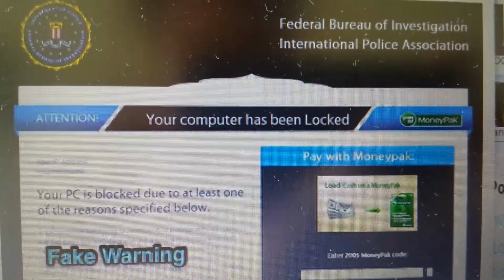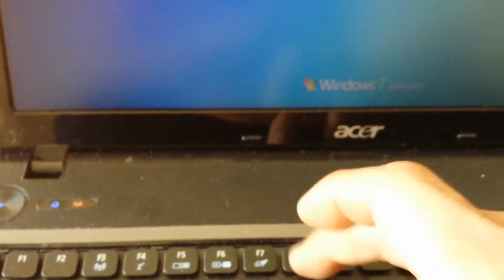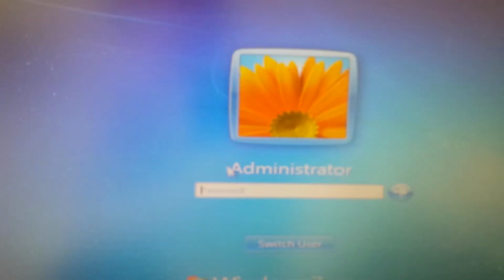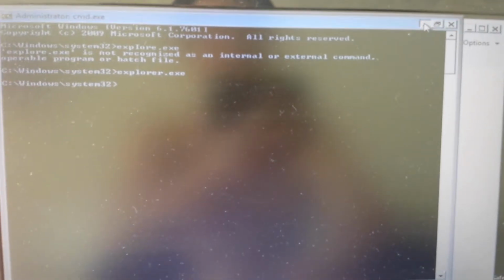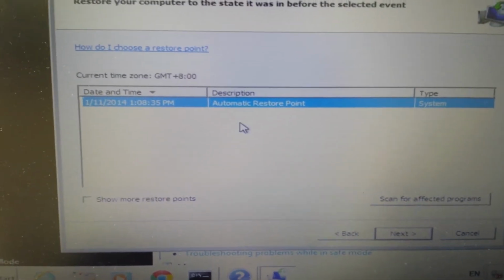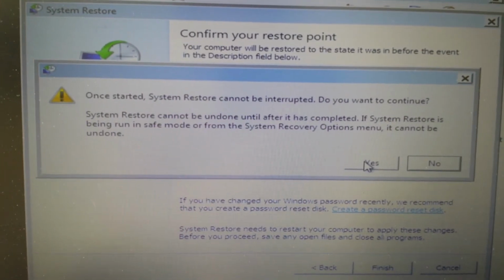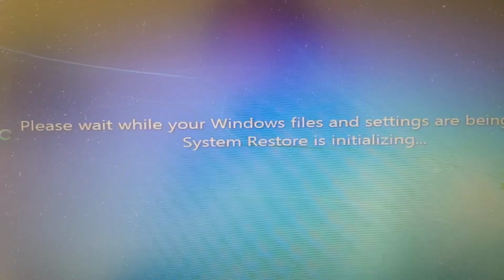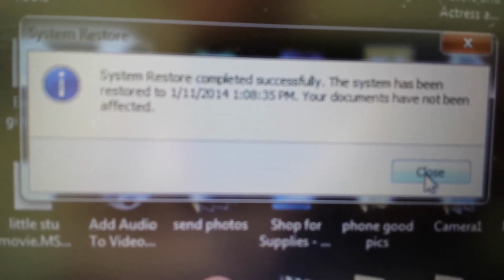Remove FBI Moneypak Virus and many many other Ransomware Viruses with this same procedure.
How to remove FBI Moneypak virus "federal bureau of investigation international police association" and many many other ransomware viruses with this same procedure.

Easily remove this FBI Moneypak virus (FBI virus, Citadel Reveton) scam that thousands of folks have succumb too. This is in the ransomware family. You do not need to download more junk to remove this. That should be your last option. Your first option should be to do the easiest and safest method. And that is to do a system restore from a previous date. This will not remove any documents, videos, photos, etc, only your programs that you installed after your specific restore date of choice. Hopefully you have a restore point before you obtain this virus. All you need is at least one day prior to you getting this Money Pak FBI Virus and your computer will be good as new.

Directions--

Go into safemode---Restart your computer (or if it wont restart, hold down the power button for about 10 seconds or so until it shuts off. Then power back on. While your computer is booting back up press the f8 key repeatly so you can access the "Windows Startup Screen" formally the "Advanced Boot Options" screen. Once here, you can choose Safe mode or safe mode with command prompt. Should the regular safe mode not boot into safe mode, then restart your computer and go into safe mode with command prompt. Once at the command prompt, type "explorer.exe" and press enter. This should get you into safe mode where you can see your GUI or icons and stuff on your desktop.

Note-- if you have Windows 8 you can't get into safe mode by pressing F8. Look here for instuctions

Note-- Should you not be able to go into safe mode, go back into your Windows Startup Screen "Advanced Boot Options" and select "repair your computer" or "Restore your computer" depending on your Microsoft Windows version. Follow the prompts from here. This is another way to get info Safe mode to access your Restore points.

Once in your computer is booted up into safemood, click on the start button and type in "restore". Then click "Restore" or "Back up and restore" from here follow the prompts and make sure you choose a date before you incurred this virus. Should you pick a wrong date, do this whole procedure over again and choose a date further back if you have it.

If you don't have a restore point or have one that is after you incurred the virus you need to eradicate this virus manually or by software. Should you need more assistance, comment in the bottom so i can assit you.